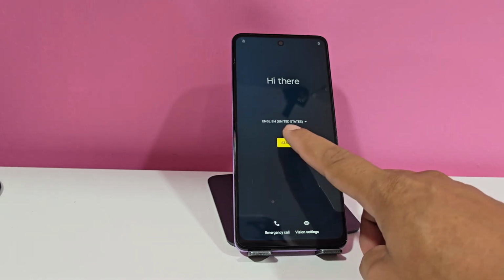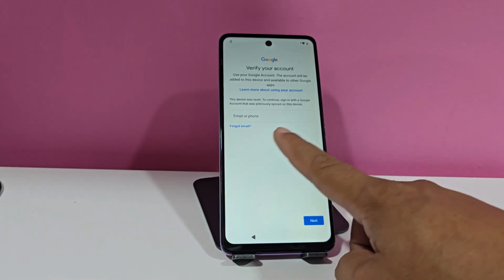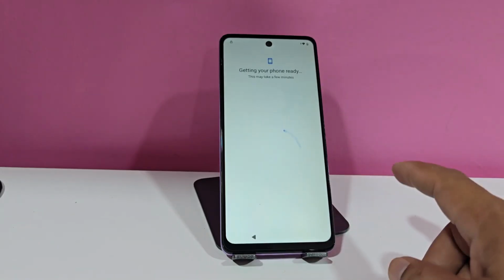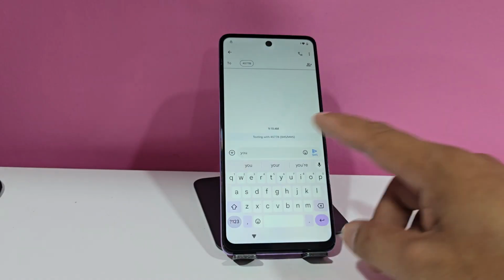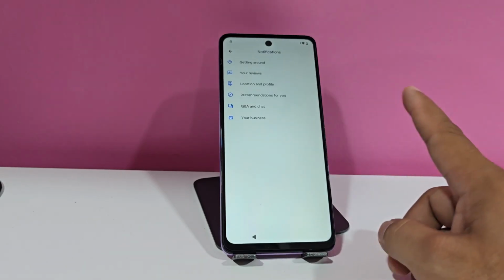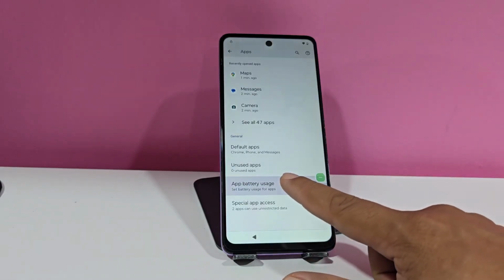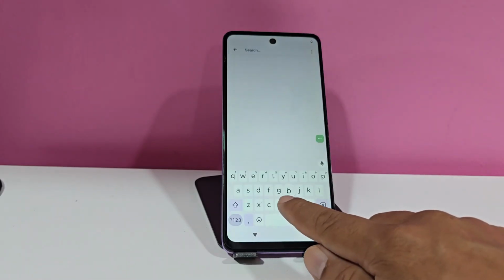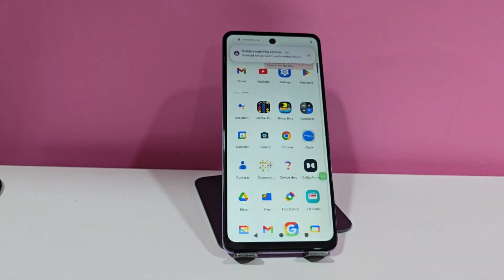Remove Account google Motorola Frp Bypass WITHOUT PC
Learn how to bypass the FRP lock on your Motorola Moto without using a PC. This method is compatible with Android 15 and Android 16, and it allows you to remove the Google account associated with your device. If you're looking for a way to unlock your Motorola phone without a computer, this tutorial is for you. We will guide you through the process of skipping the Google account verification on your Motorola device, which can be a challenge for many users. By following our step-by-step instructions, you'll be able to perform a Motorola FRP bypass without PC and regain access to your phone. This method is easy to follow and doesn't require any technical expertise, making it perfect for those who want to unlock their Motorola phone quickly and securely. With our help, you'll be able to remove the Google account lock and start using your device again, so watch this video to learn more about the Motorola FRP bypass process and how to unlock your phone without a PC.

2 WITHOUT PC ANDROID 16-15-14

3 REMOVE WITHOUT PC ANDROID 15

4 WITHOUT PC ANDROID 16-15-14

5 WITHOUT PC ANDROID 16-15-14

6  WITHOUT PC ANDROID 15

7 WITHOUT PC ANDROID 15